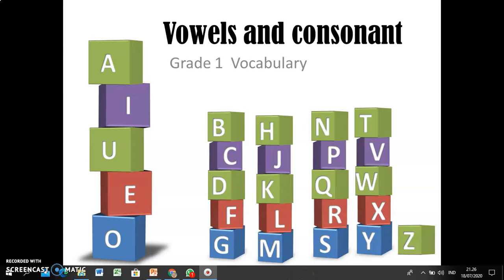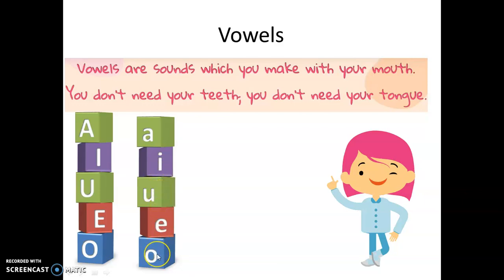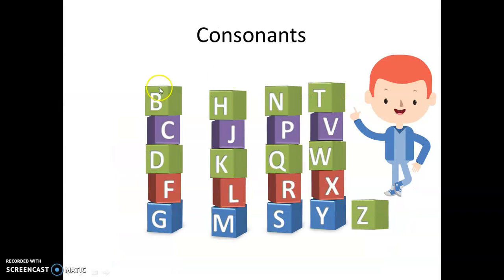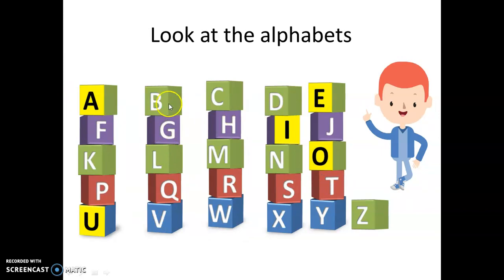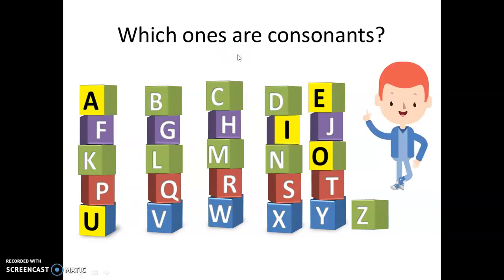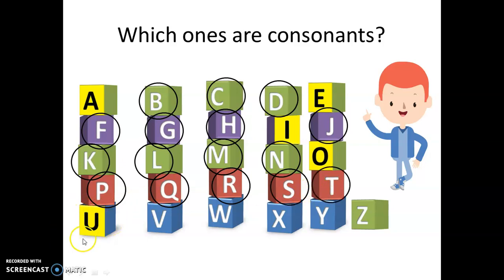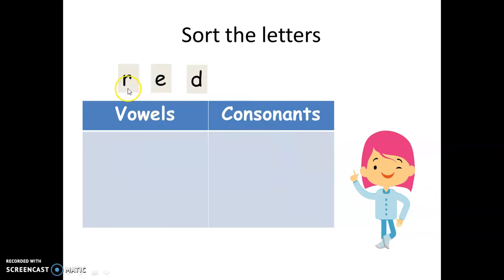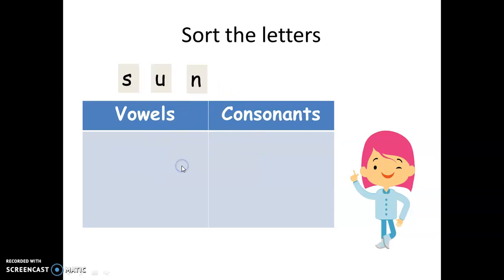Grade 1 Vowels and consonant